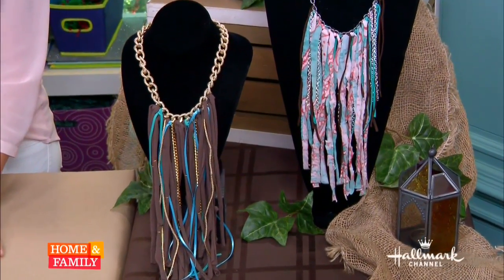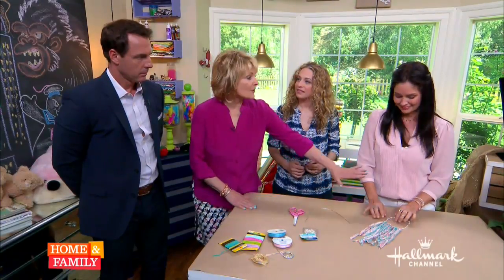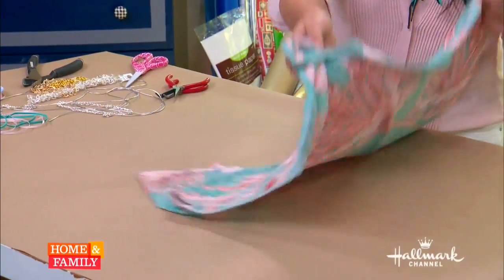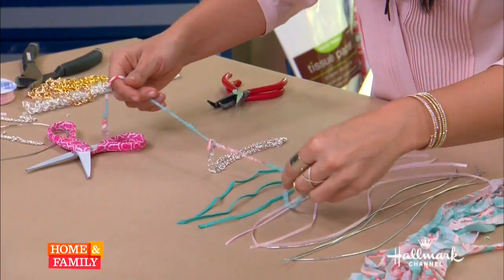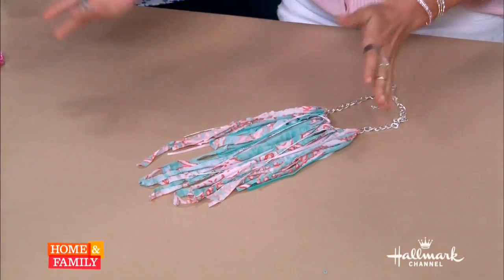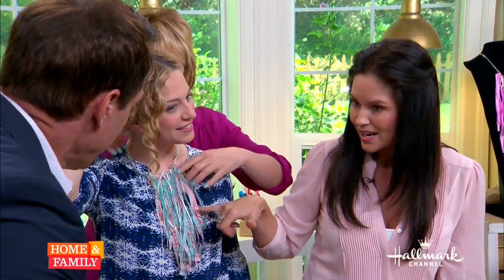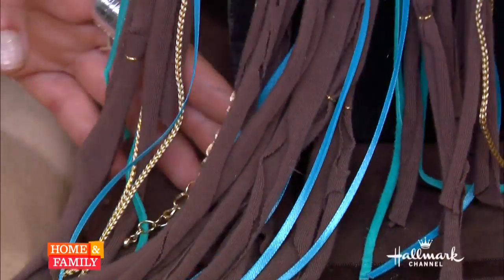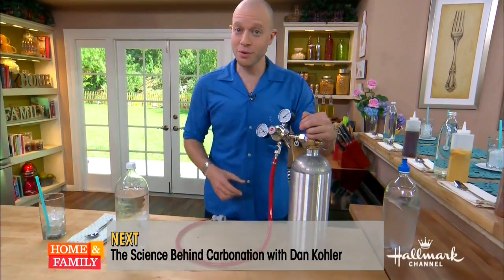Create Fringe Necklaces with Chain and Fabric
Use strips of fabric and chain to create a necklace that's on-trend, fits your style and doesn't break the bank!

Head over to my blog for more super cool creative and crafty fun!

Not many people can describe themselves as a former Miss World Canada, a Craft, DIY & Lifestyle Expert, a mom, Mompreneur, a passionate traveler, and the host of two Emmy-nominated TV shows for 13 seasons. But Tanya Memme is all of these things and more.

Currently, Tanya Memme is the resident Kids Crafts & DIY expert on Hallmark Channel's Home and Family weekly daytime lifestyle show. Tanya enjoys inspiring families to create a colorful life, to strengthen family bonds through crafting and helping parents explore their children’s creativity while creating cherished memories - no matter if you have toddlers, tweens or teenagers at home!

You can also catch Tanya as the host of KTLA’s Best Vacations, where Tanya takes viewers on fabulous journeys exploring top destinations around the world. Tanya is also a proud spokesperson for the non-profit organization Wells Of Hope. She dedicates her time to this charity by volunteering to travel to Guatemala to help build wells, schools and communities.